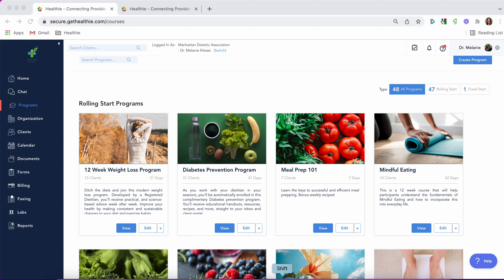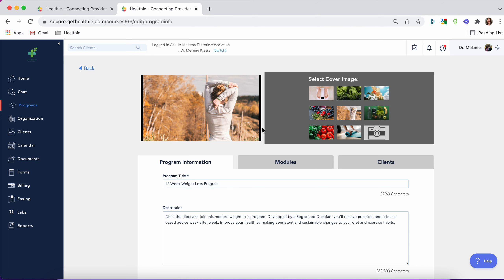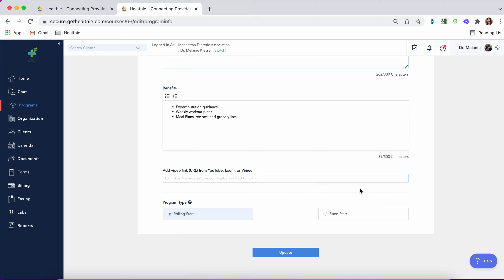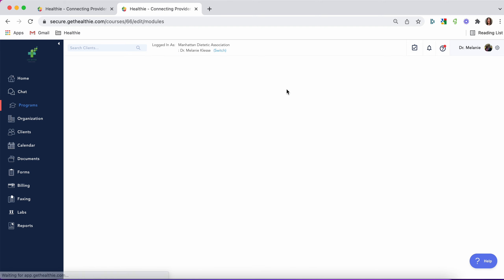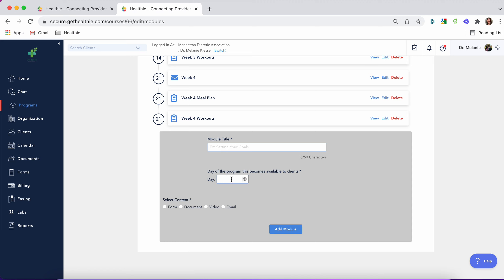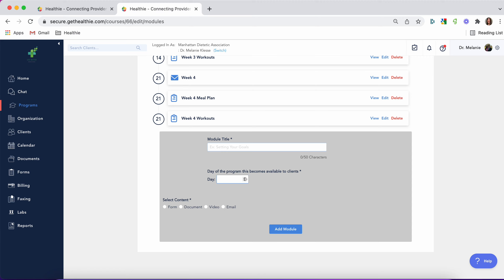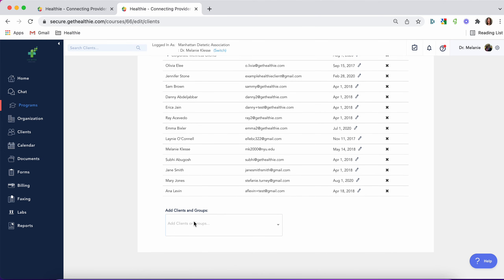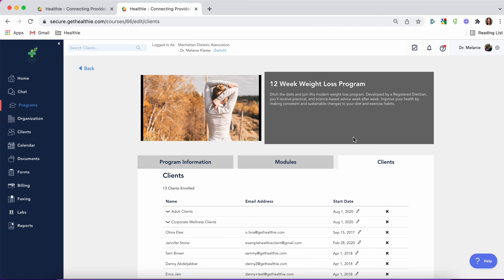Quick Look: Offering Programs | Healthie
Build an online program in Healthie to automatically distribute educations videos, forms, handouts, and emails to clients. Add your program to a client package to sell your program, or manually enroll clients. Programs can be rolling or fixed-start.